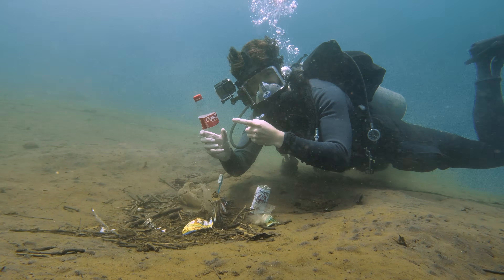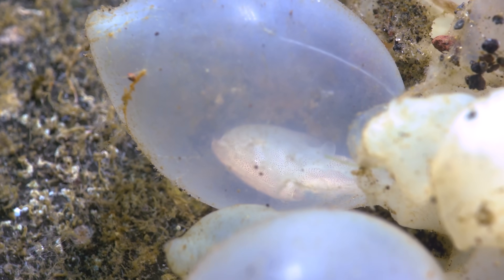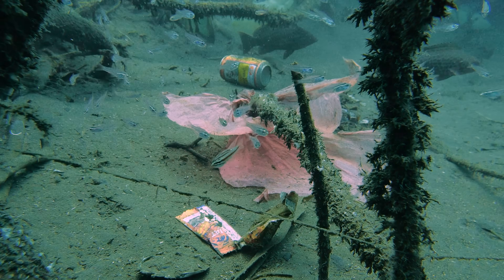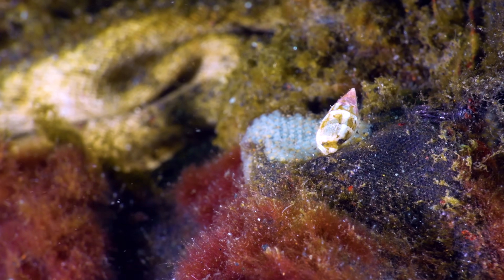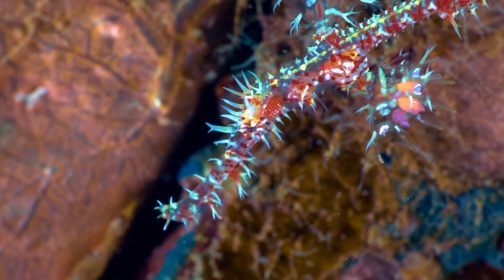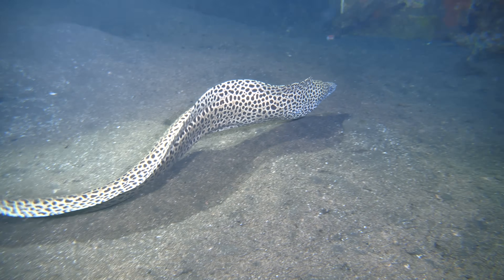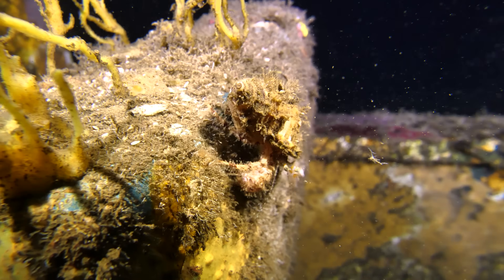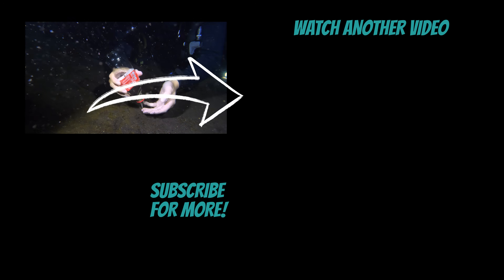What Creatures Live Inside Trash on the Ocean Floor?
I go scuba diving to explore the remote Indonesian reefs most affected by ocean trash and plastic. There, I discover a wide range of sea creatures that have adapted to make the most of the bags, cans, and bottles littering the ocean floor. From small reef fish to moray eels, stonefish, cuttlefish, and octopus, many marine animals have found new hiding spots and resources in the trash. This video highlights some of the most fascinating adaptations in the ocean.

I’m exploring the remotest and deepest parts of the ocean and showing you all the best bits. This channel is full of adventure, education, and experimentation.